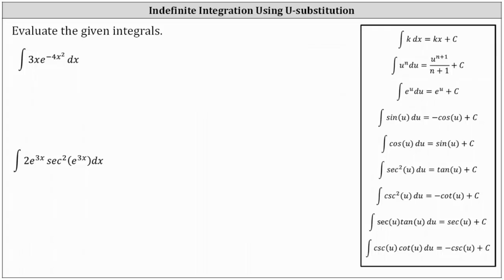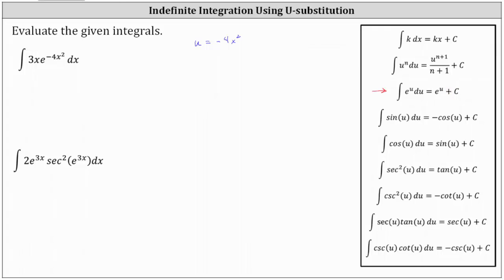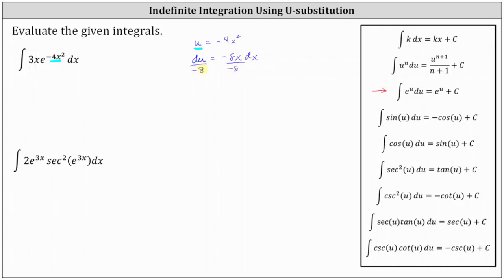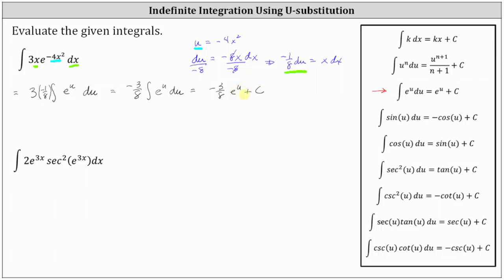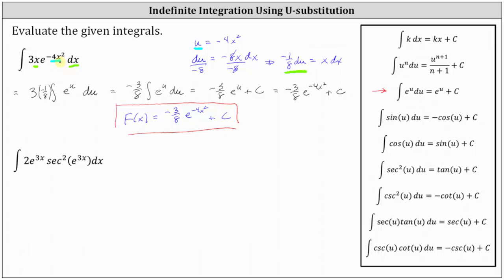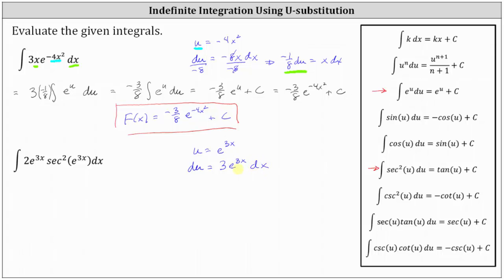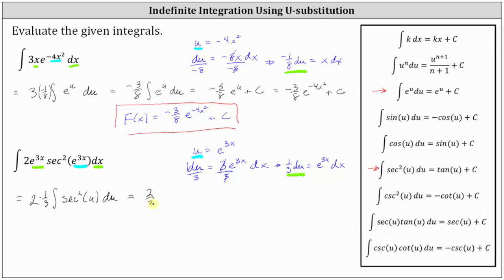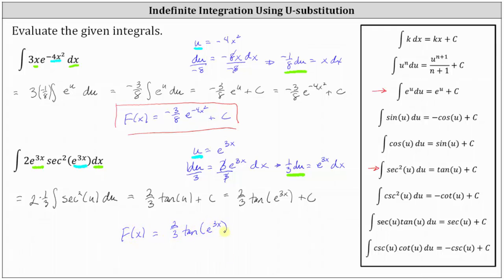Determine Indefinite Integrals Using U-Substitution: Exponential with Base e / Trig